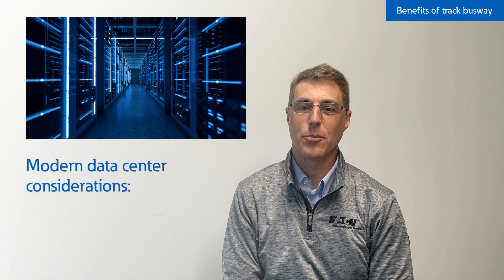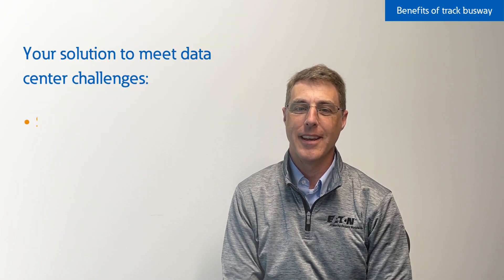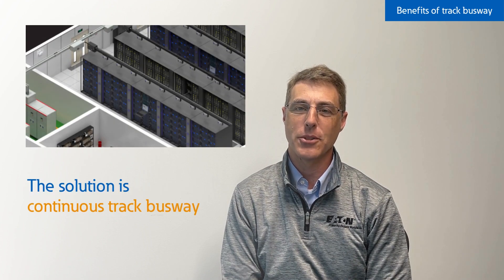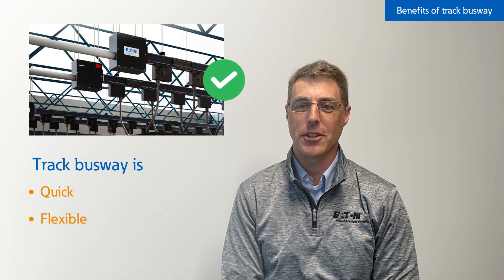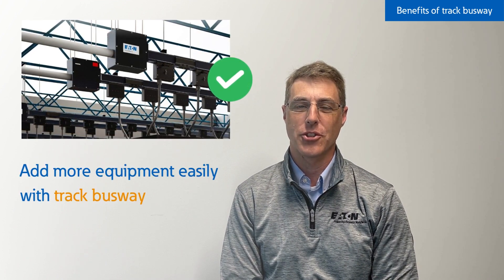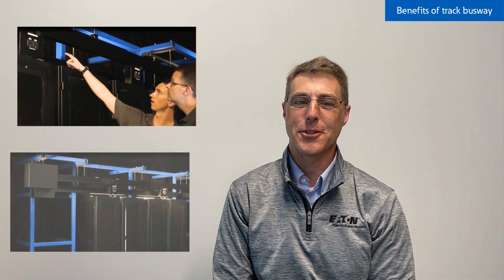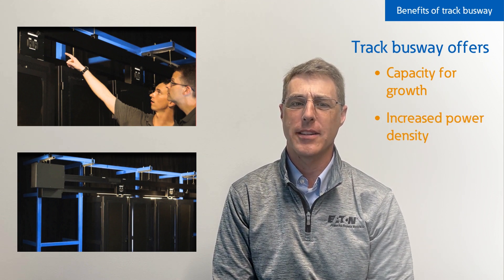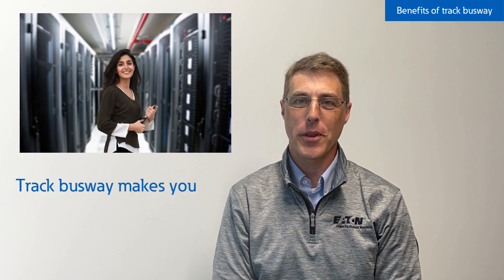Benefits of a continuous track busway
Busway is an excellent alternative to cable and conduit in commercial and industrial applications because it’s not as complex to configure, less expensive to install and easier to replace, especially in applications where load locations are likely to change.